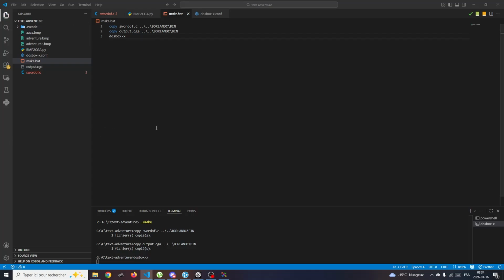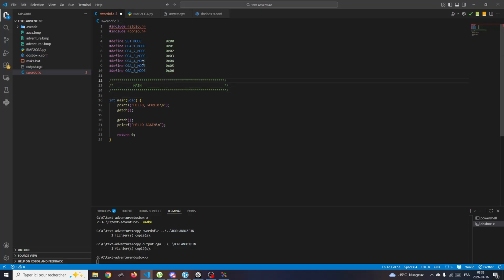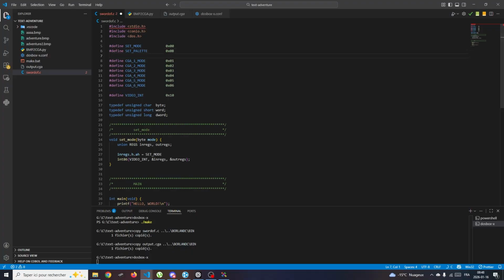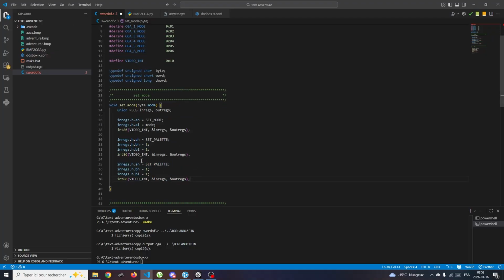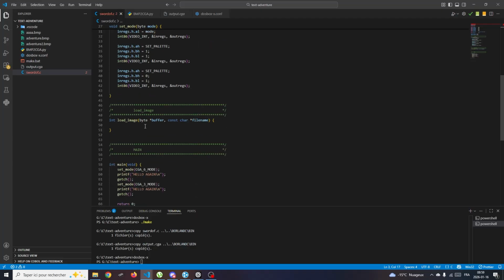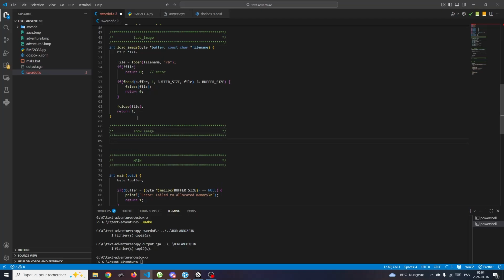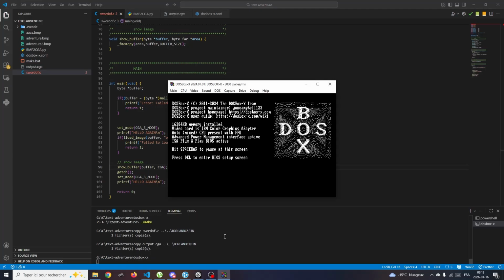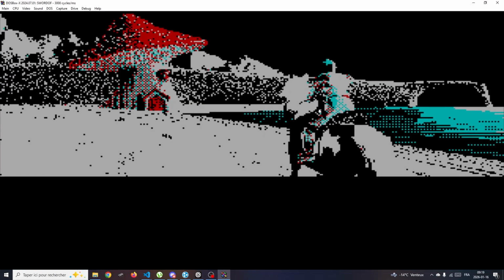CGA game jam 2026 devlog/tutorial 3 : Displaying a image on the CGA